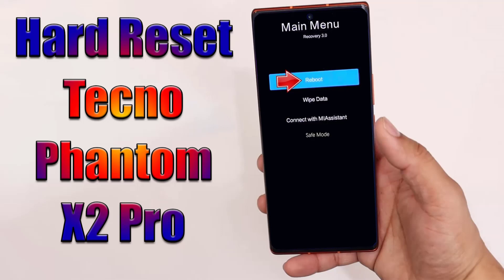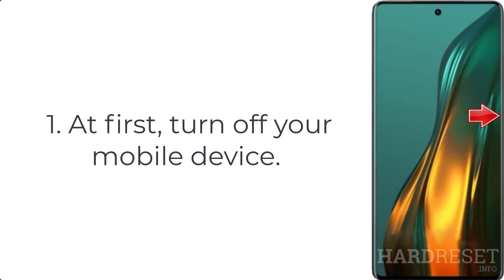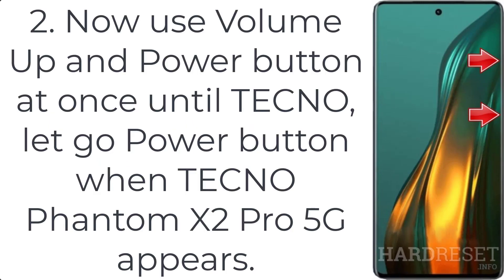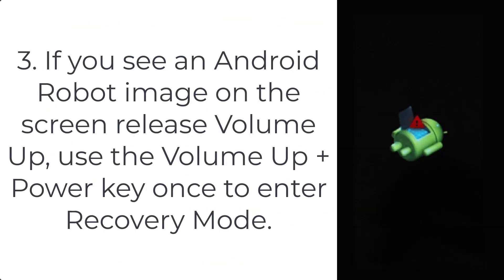Hard Reset Tecno Phantom X2 Pro | Factory Reset Remove Pattern/Lock/Password (How to Guide)